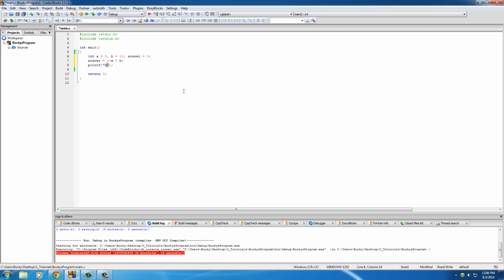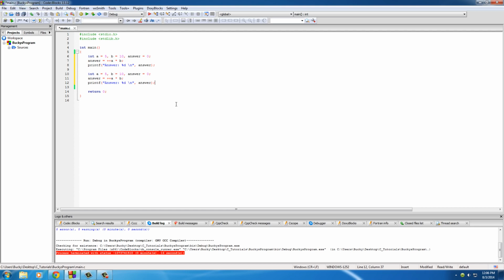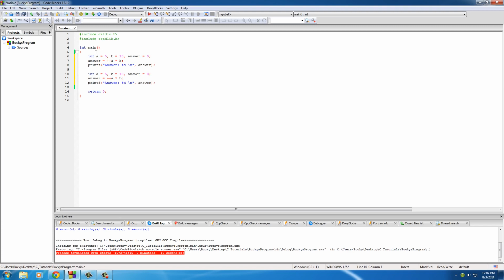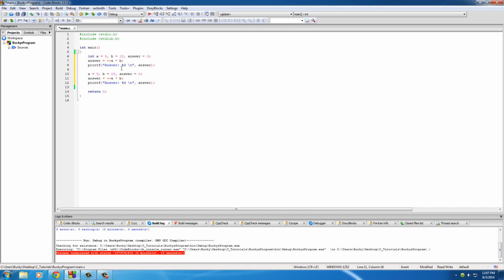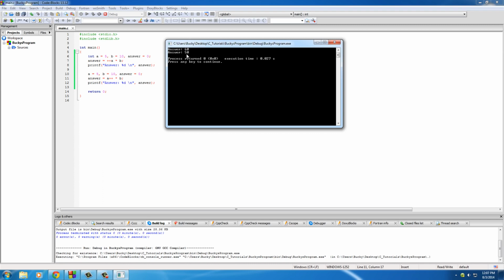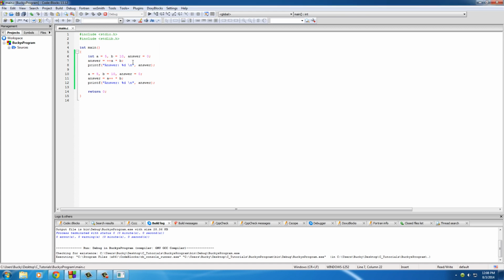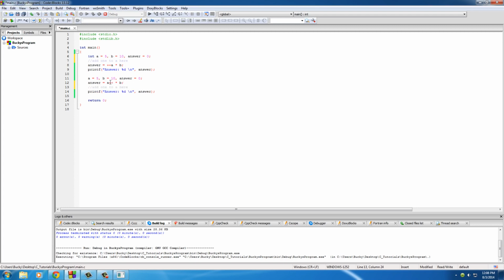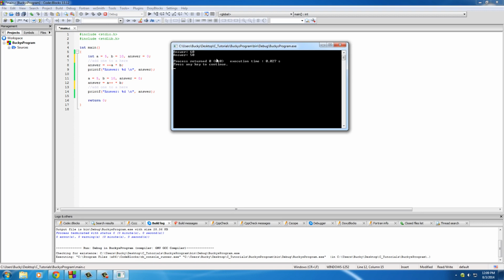C Programming Tutorial - 24 - Increment Operator